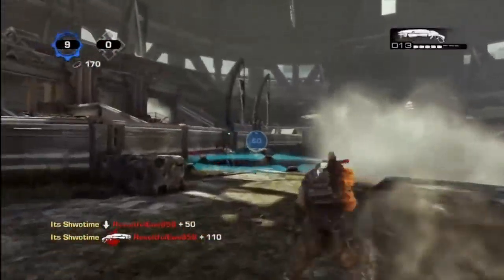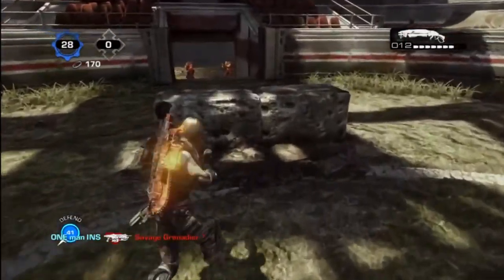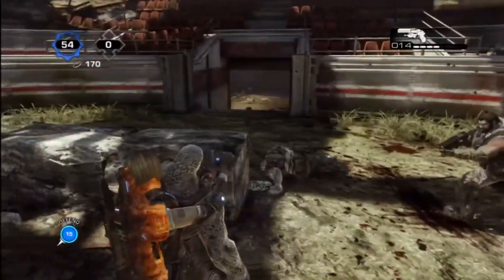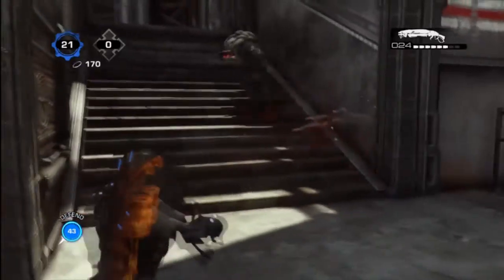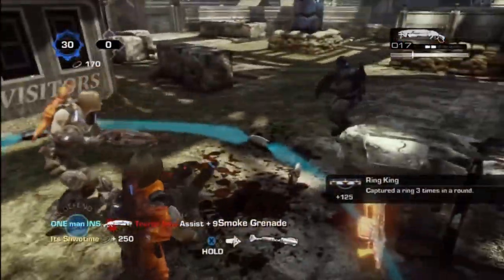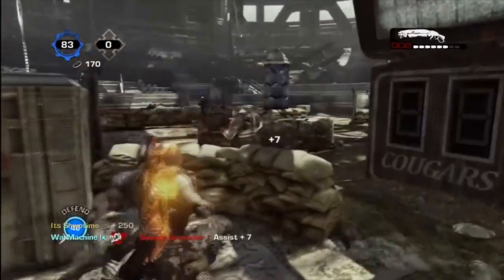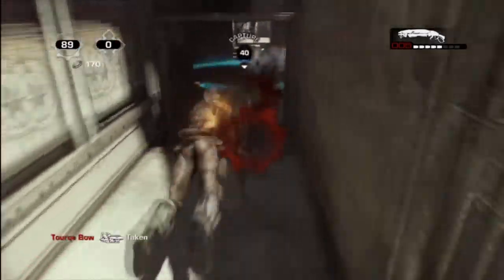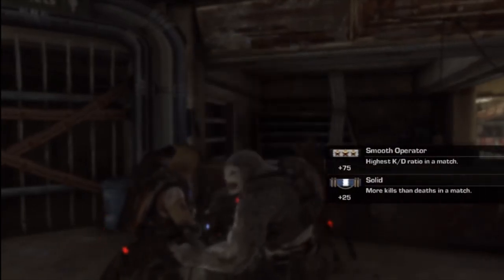Main points of Rod Fergusson's Q and A and thoughts on 3 round elimination gametypes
just 3 more days